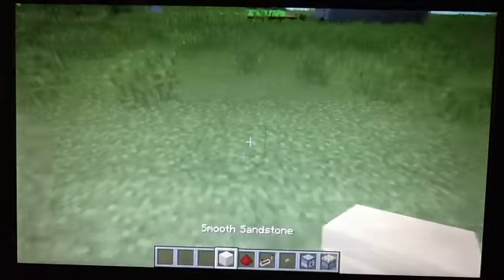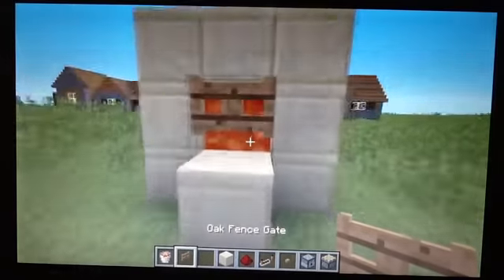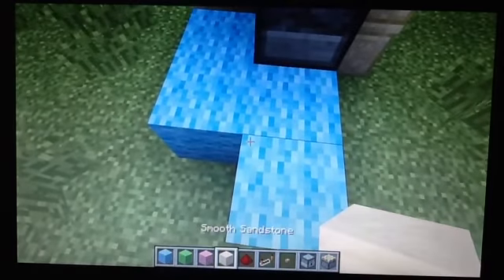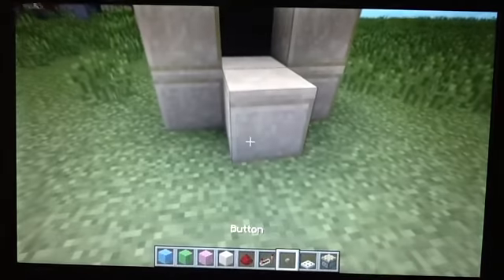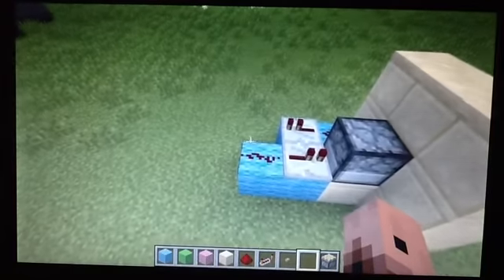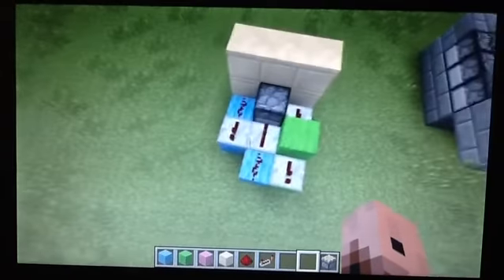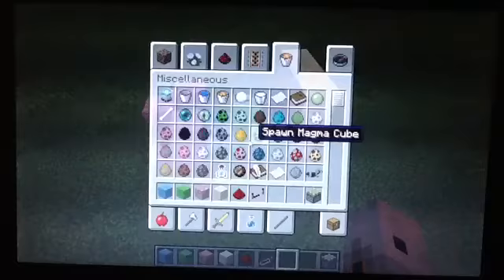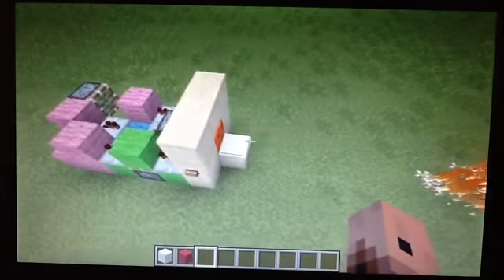Red stone 7: Supercharged fire arrow launcher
Supercharged fire arrow launcher